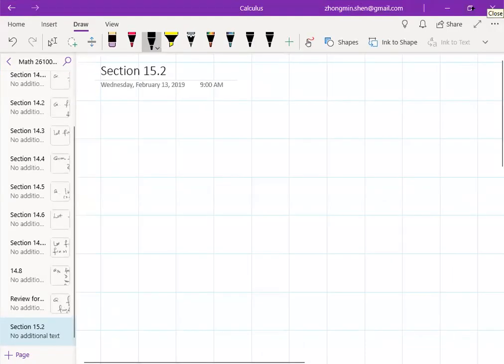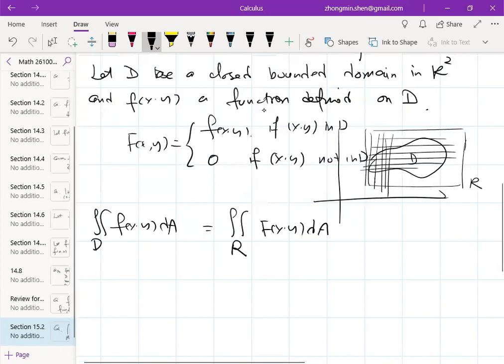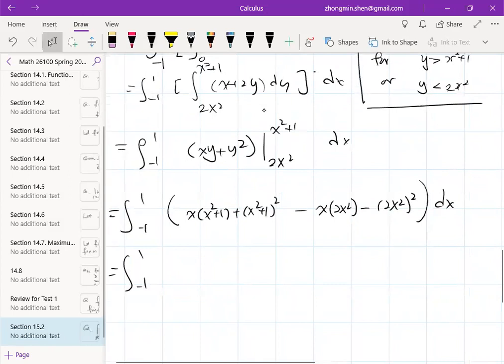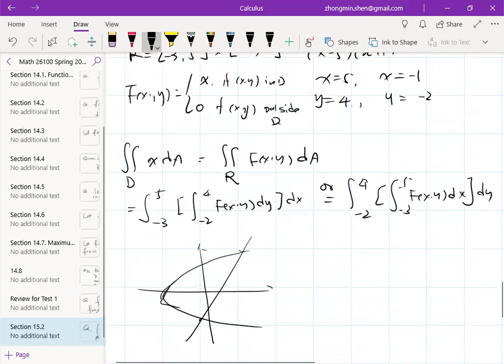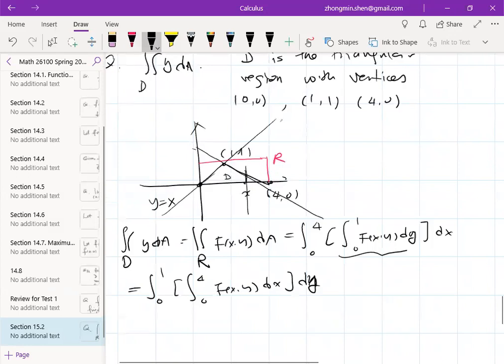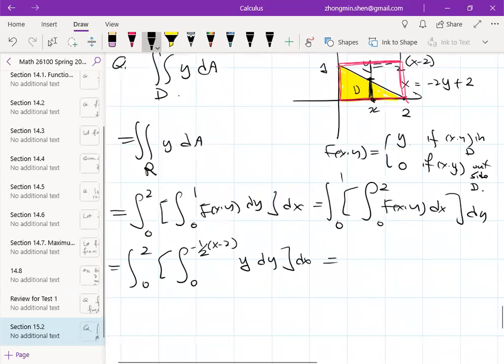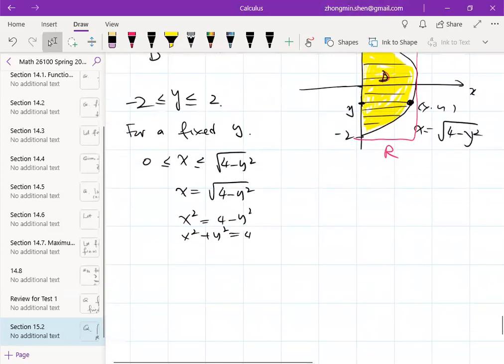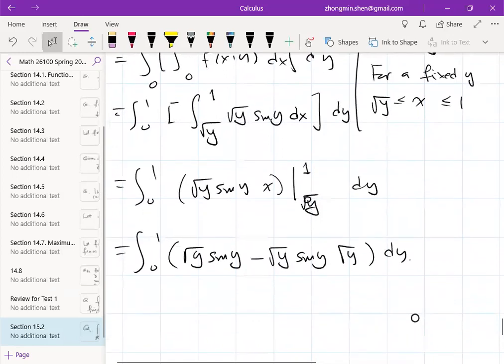Shen;s Calculus III.15 2 Double Integrals over General Regions